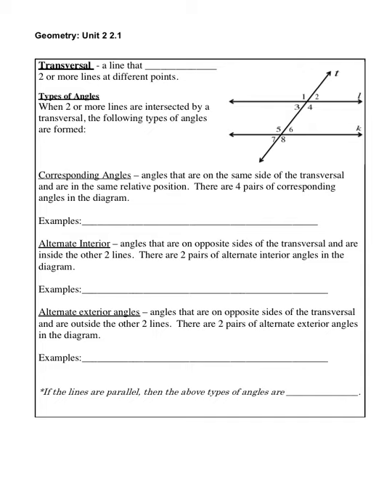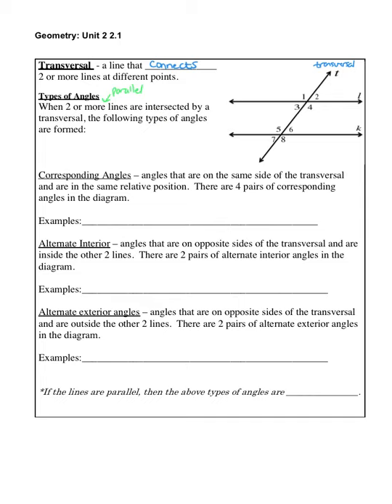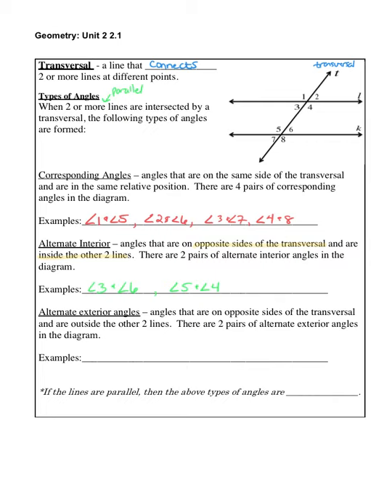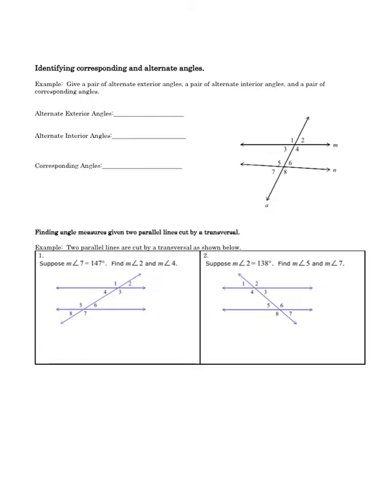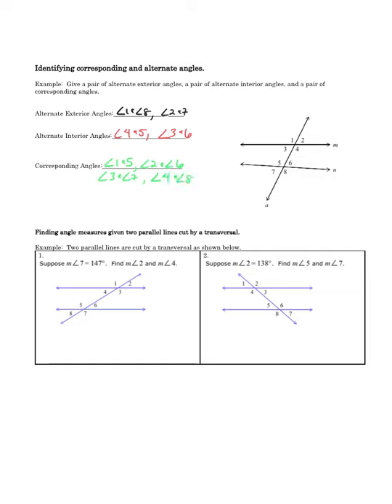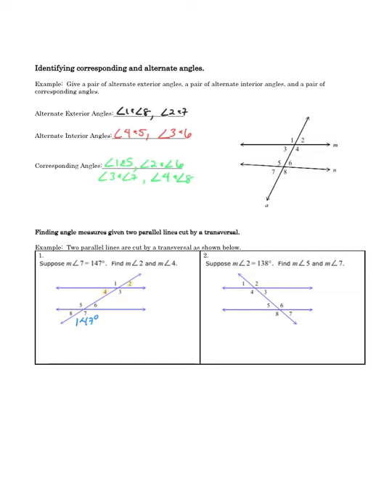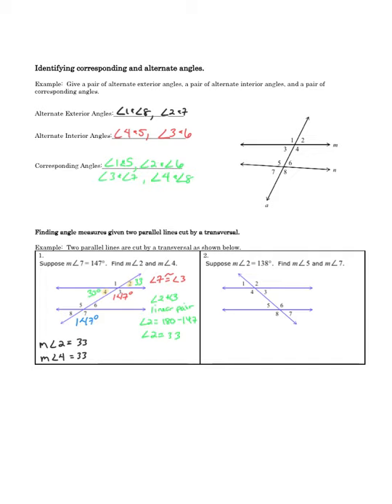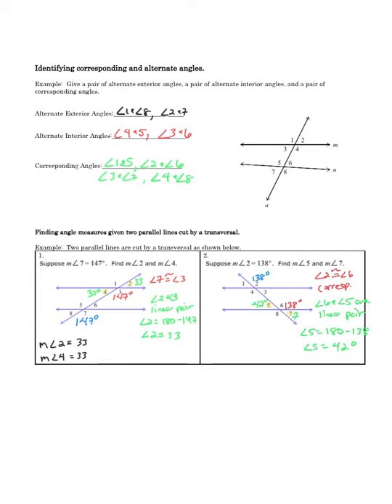Geometry Unit 2(2.1 worksheet extension) Application of Angles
Finding angle measures using properties of angles formed by parallel lines cut by a transversal. This project was created with Explain Everything™ Interactive Whiteboard for iPad.